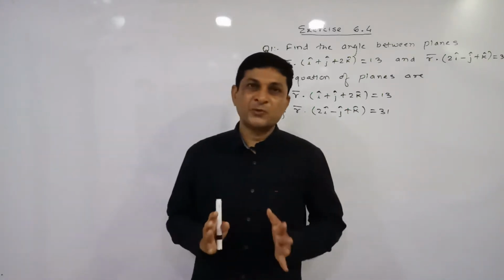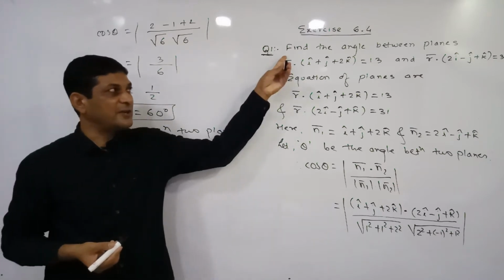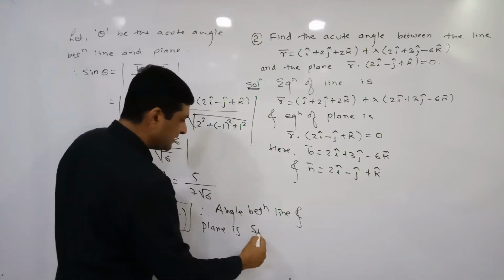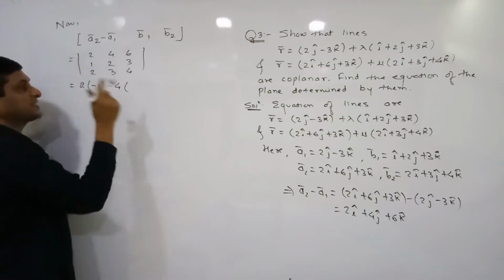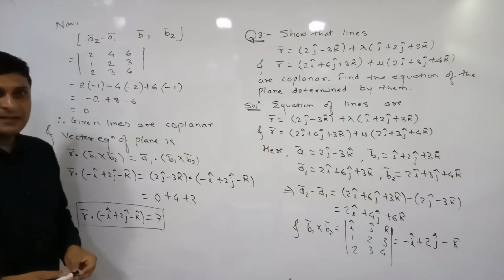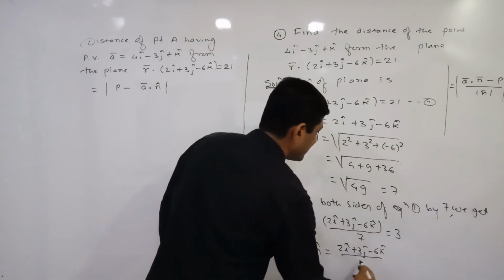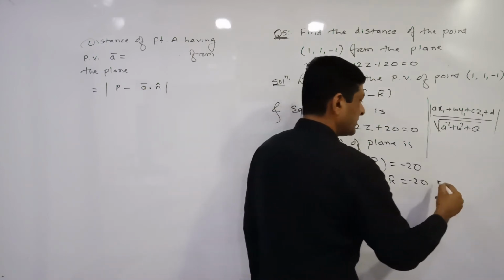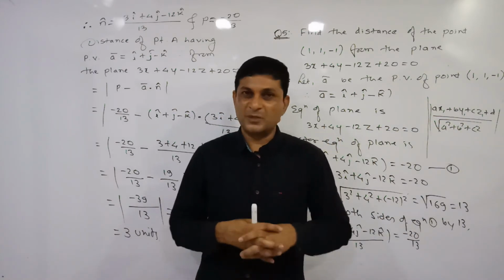Line & Plane | Ex.6.4 Q.1-5 | Class 12 Maths | Maharashtra Board | Samit Deshmukh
✔ In this video we will discuss on Line & Plane Ex.6.4, Q.1-5